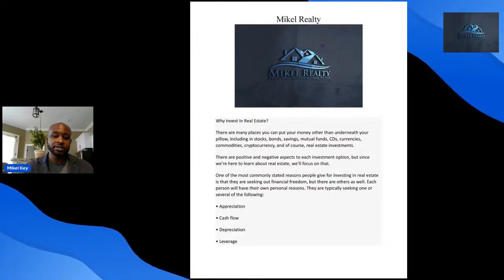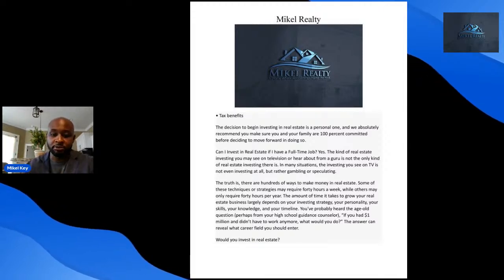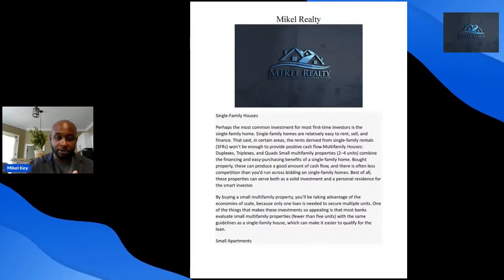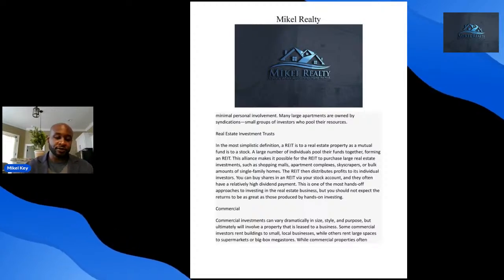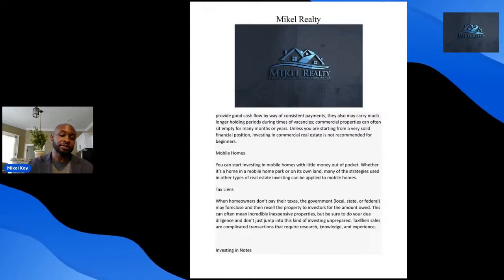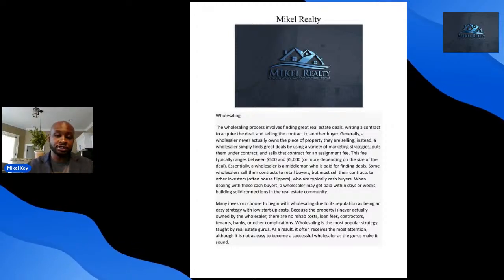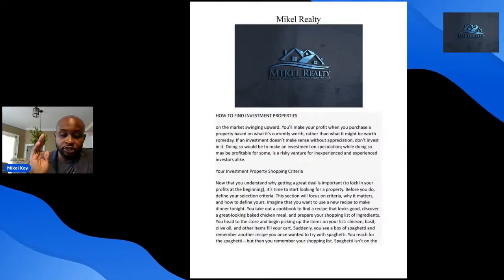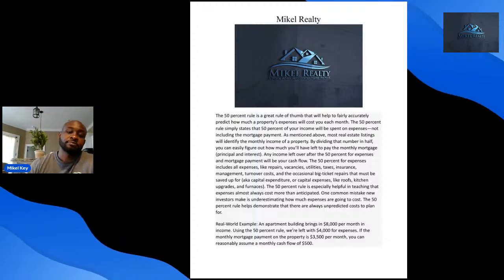Transform Your Real Estate Game in 30 Days with Expert Tips from Mikel Key, Broker at Mikel Realty!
Learn how to improve your Real-Estate Journey over the next 30 days